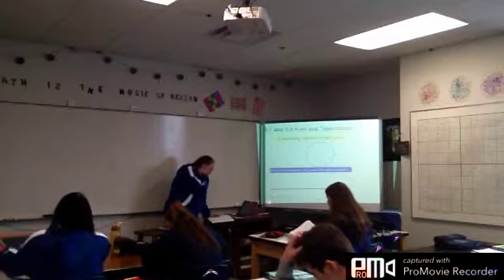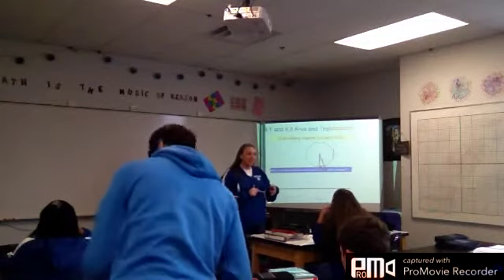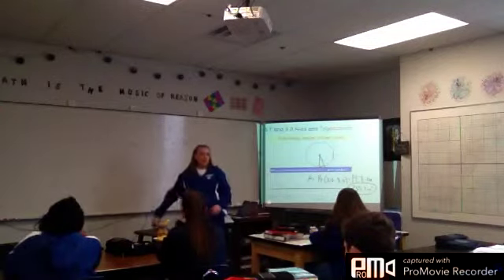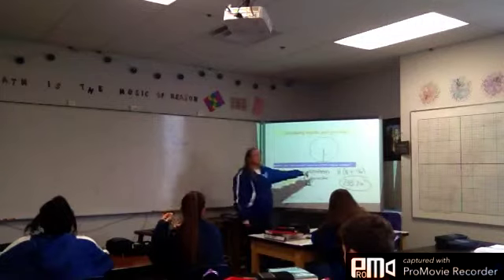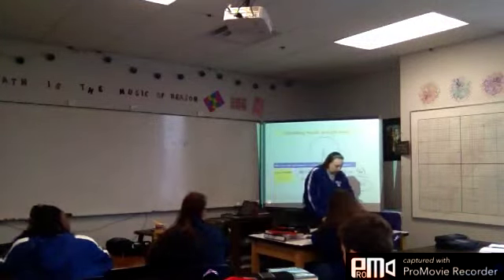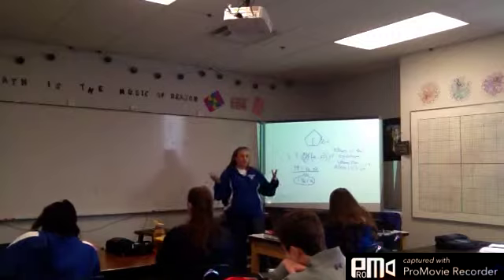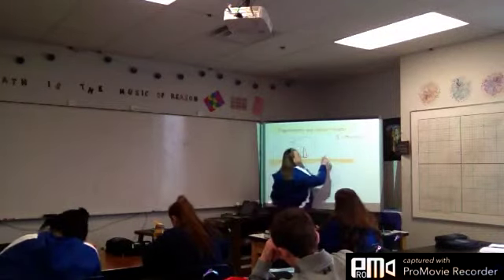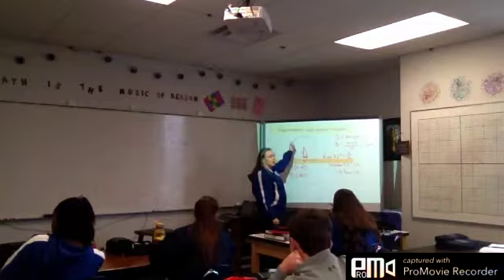9 7:9 8 Geometry